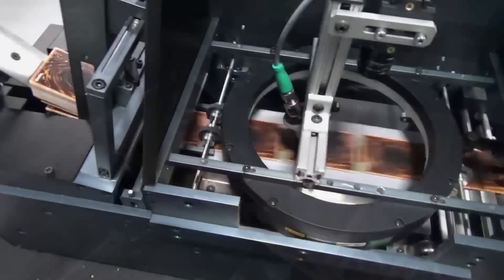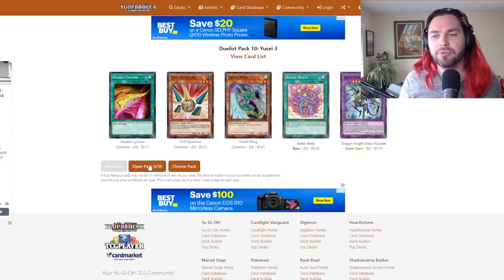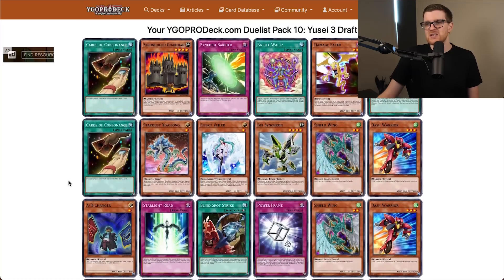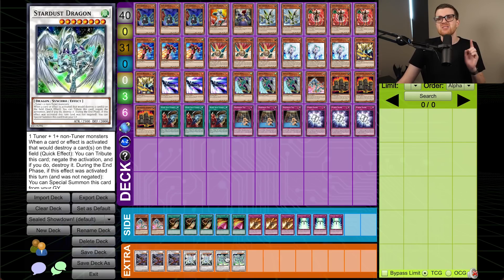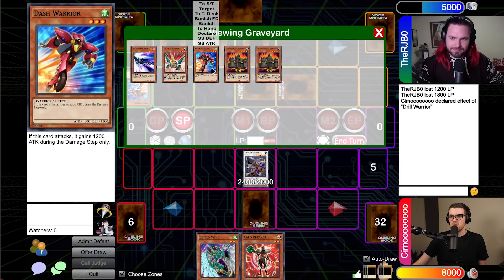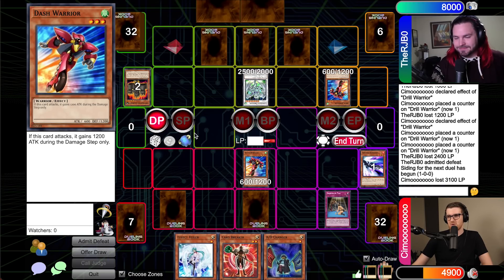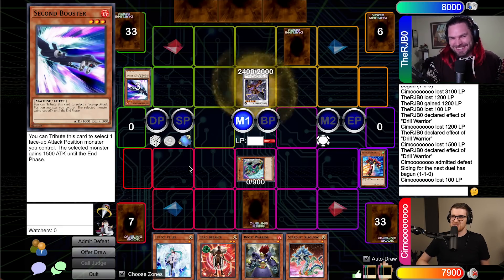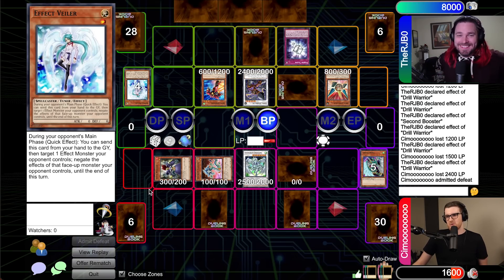Duelist Pack - Yusei 3 | Yu-Gi-Oh! Sealed Showdown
Welcome to the newest episode of Yu-Gi-Oh! Sealed Showdown! In each episode, TheRJB0 and I will open a set amount of sealed Yu-Gi-Oh! product, build a deck with ONLY those cards, then duel to see who comes out on top! However, at the end of each episode, we relinquish our pulls, and start again from scratch in the next episode! This is truly Yu-Gi-Oh! as it was intended to be played!